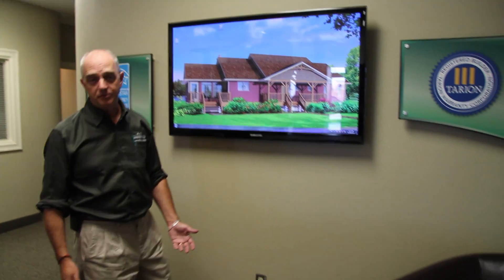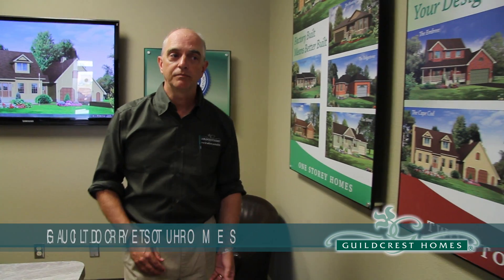Guildcrest Tour - Design Centre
Guildcrest Homes Factory Tour

Factory built homes are custom built homes. It's as simple as that. First, you choose the base model that you want: one storey, two storey, split level or recreational.

We're going to completely customize and design the home for your family's needs. Then we're going to get into colour selection: cabinets, countertops, interior and exterior doors, faucets, flooring, all the fixtures that go into your home, exterior finishes, roof shingles and siding. One of our experienced experts is going to work with you to design your home the way you want it -- another reason why the factory building process is simply better.